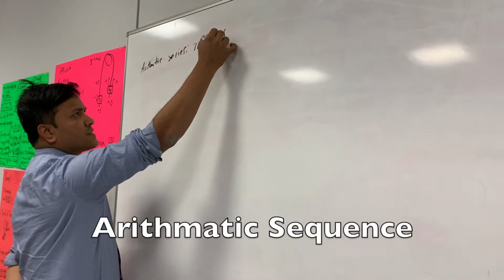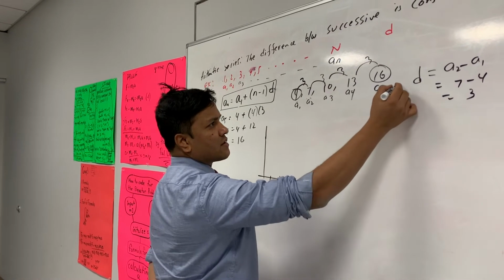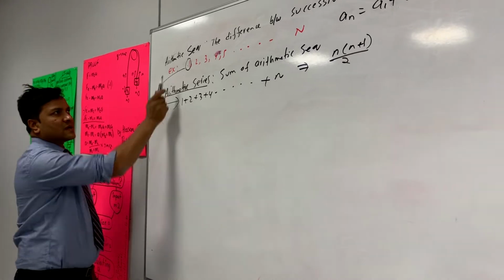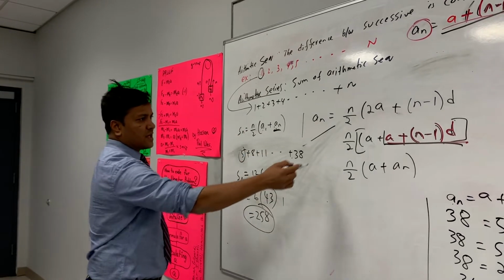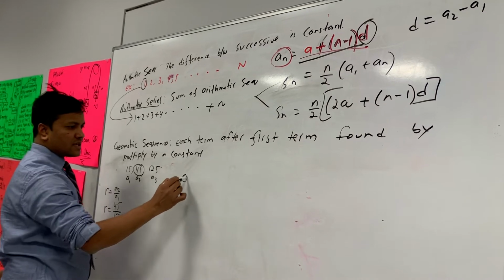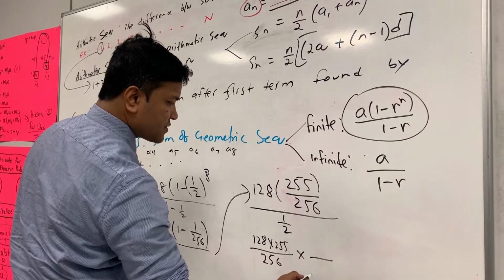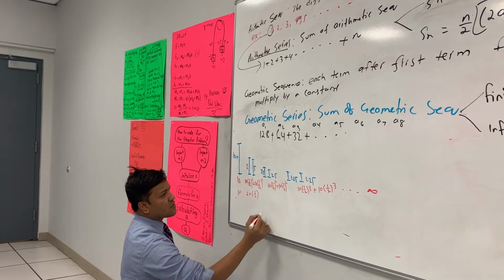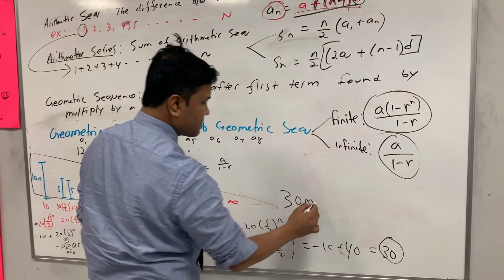Sequences and Series (Arithmetic & Geometric) Quick Review